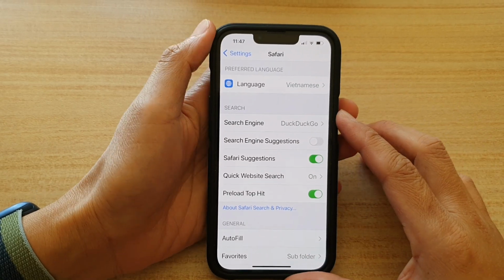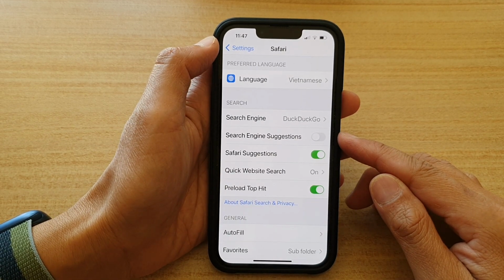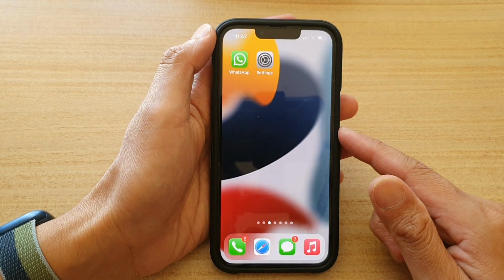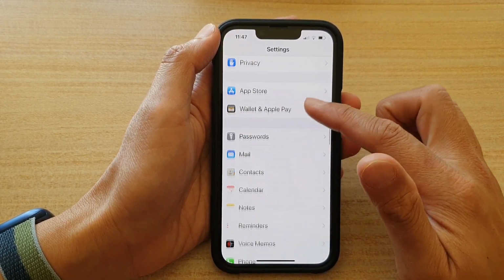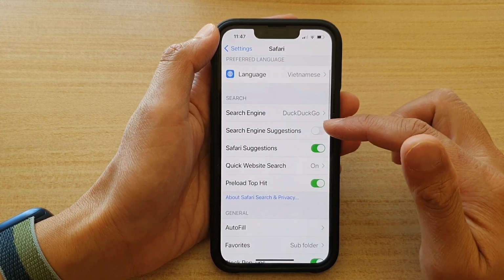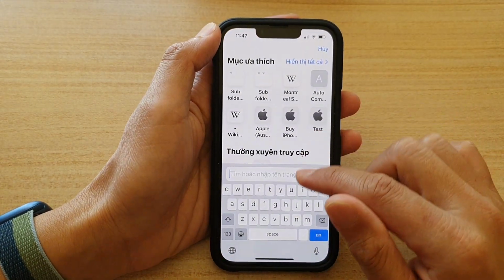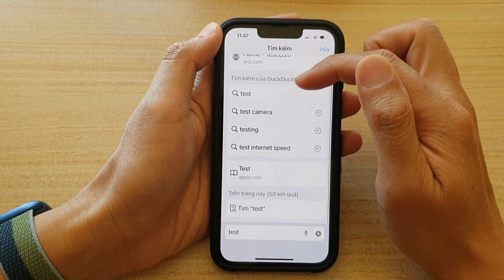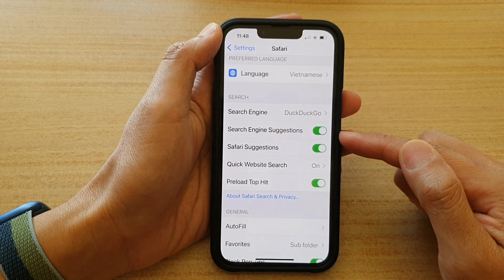iPhone 13/13 Pro: How to Enable/Disable Safari Search Engine Suggestions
Learn how you can enable or disable Safari search engine suggestions on the iPhone 13 / iPhone 13 Pro.